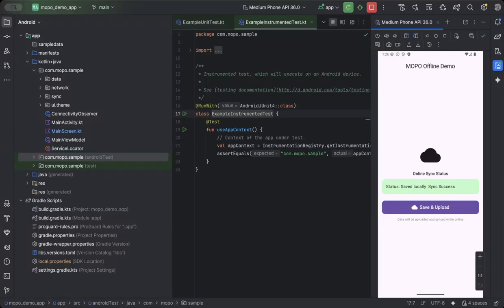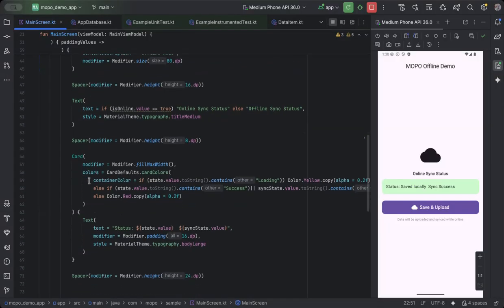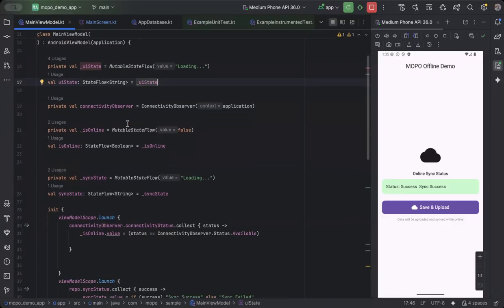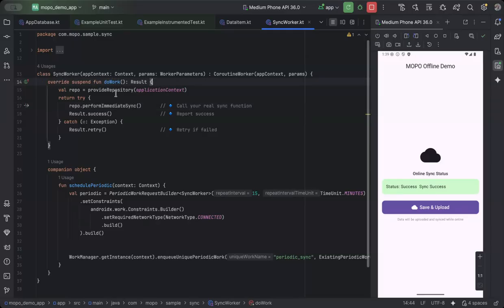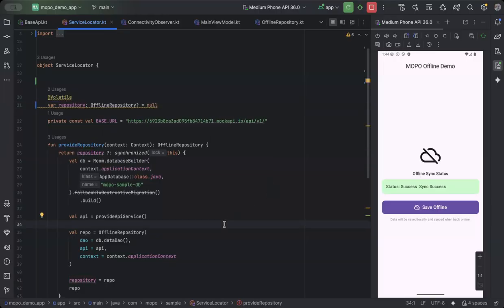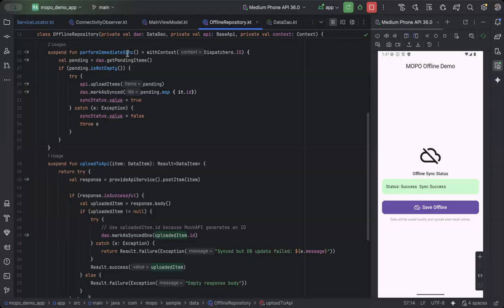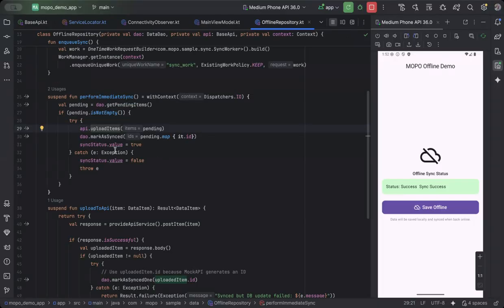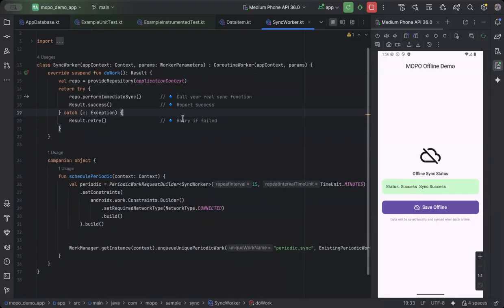Demonstrating an Offline First Mobile App Functionality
In this video, I demonstrate a mobile app designed to showcase how an offline-first application operates. I walk you through the app's features, including its ability to recognise online and offline statuses, save data locally when offline, and sync data back to the server once online. I also explain the underlying mechanisms, such as the ViewModel and synchronisation processes, which ensure that data is queued for upload when connectivity is restored. Please take a moment to explore the app's functionality and consider how these features could be beneficial in our projects.
00:00 Introduction to Offline App
01:49 Saving Locally
04:00 Color Coding Status
06:20 Button Functionality
08:36 ViewModel Structure
11:21 Repository Synchronization
13:31 API Upload Process
22:04 Periodic Upload Mechanism
24:11 Sync Worker Overview
30:15 Conclusion and Summary